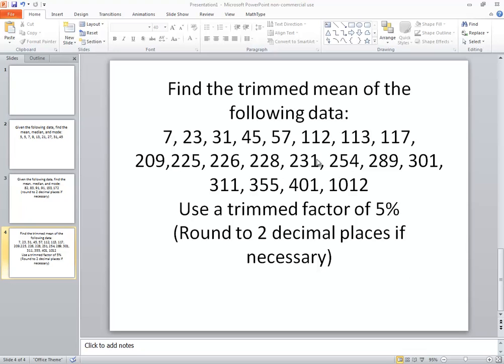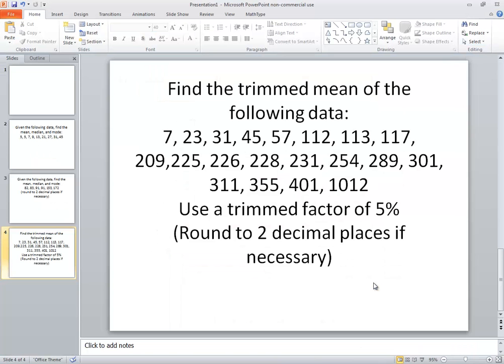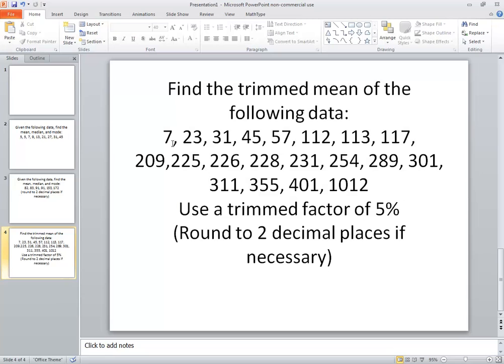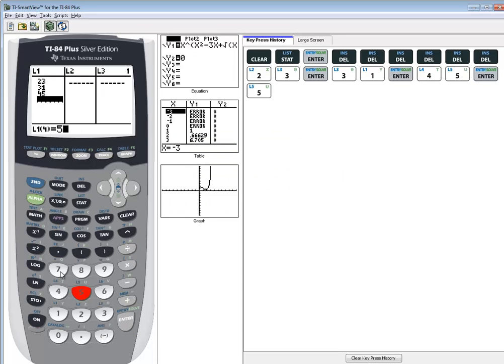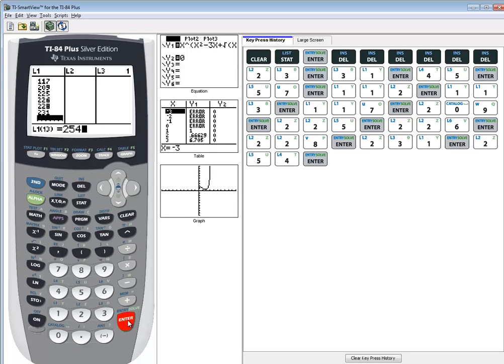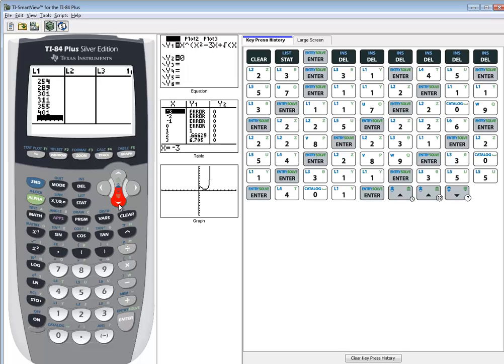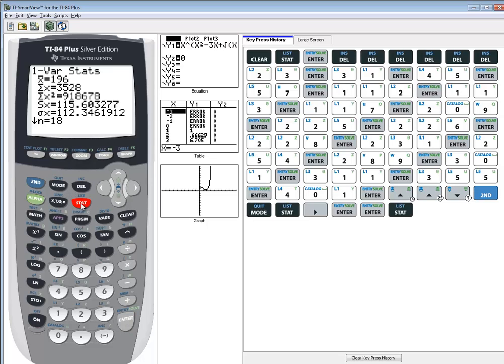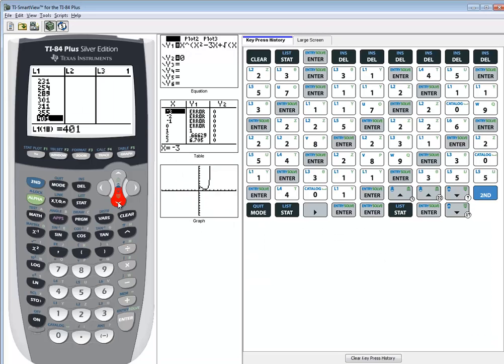Elementary Statistics - Homework - P972015908